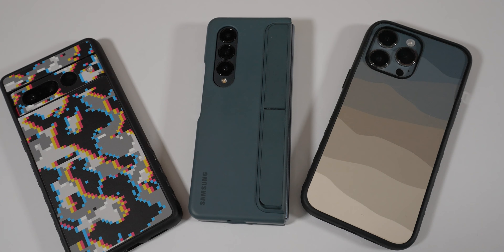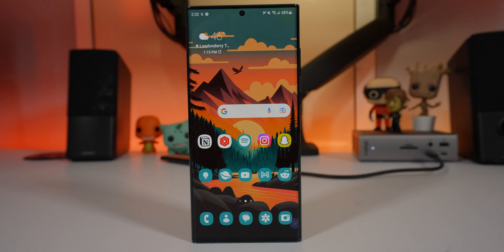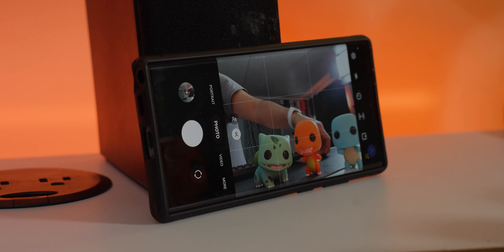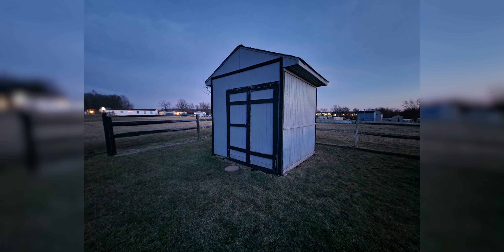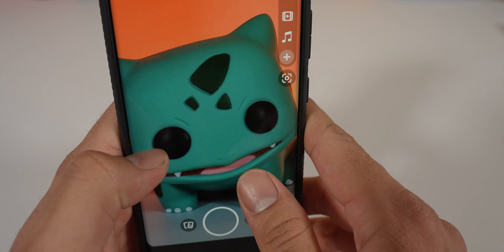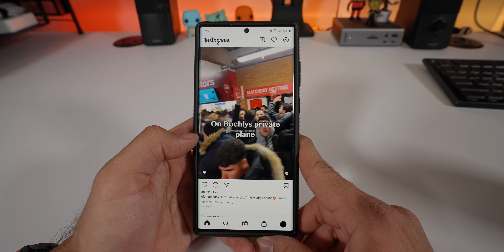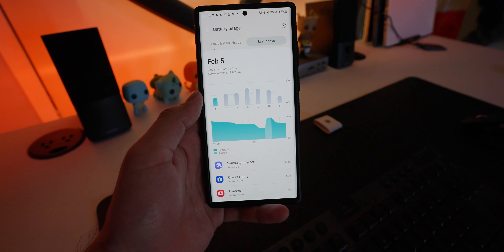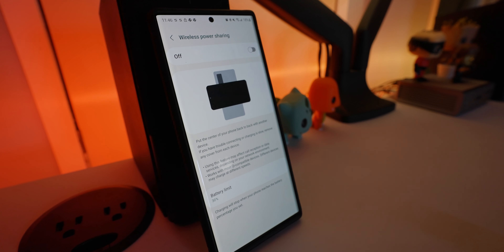S22 Ultra Still Worth It In 2023?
In this video, I go over the S22 Ultra after nearly one year of on-and-off usage. With the S23 Ultra being released, should you consider last year's model ? or consider upgrading if you have the S22 Ultra now? Lets Talk.

I do apologize for being out for over a month, had some other businesses to attend to but I am back now!

0:00 - Intro
0:29 - Design
1:03 - Wear and Tear
1:33 - Display
2:41 - Rest of The Hardware
4:07 - Camera
6:18 - Performance
7:20 - Software
10:27 -  Battery Life
13:40 - Biometrics
14:33 - Outro